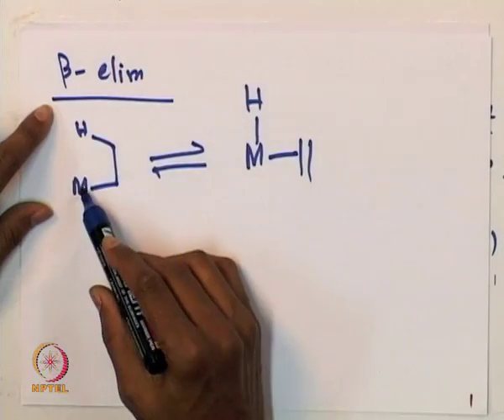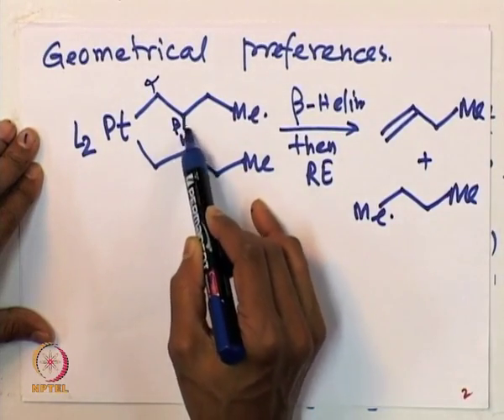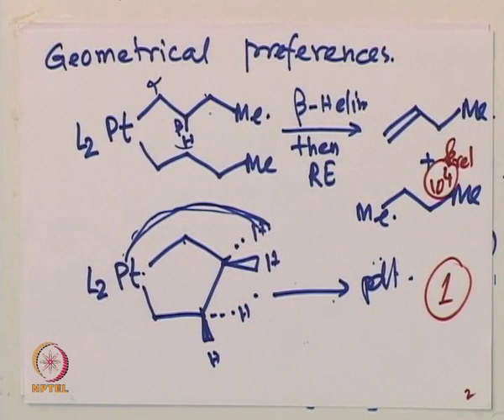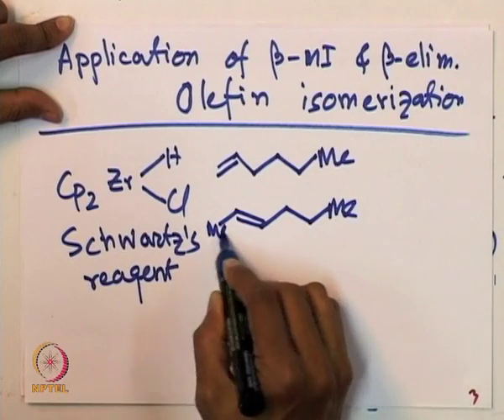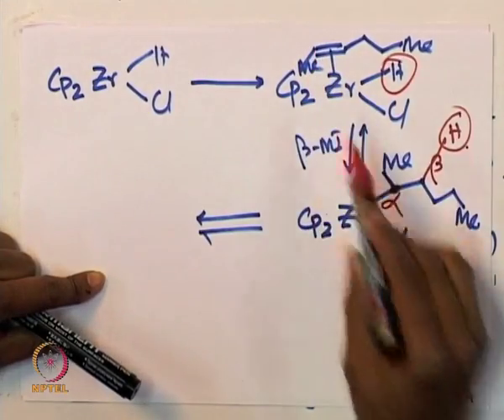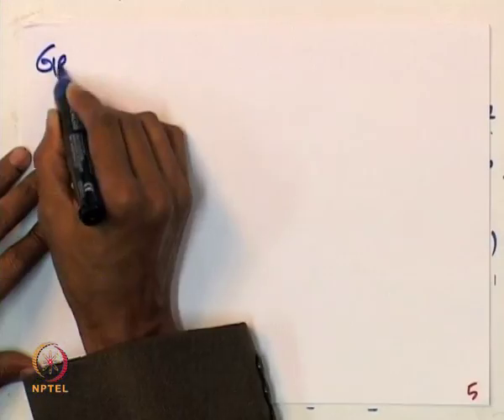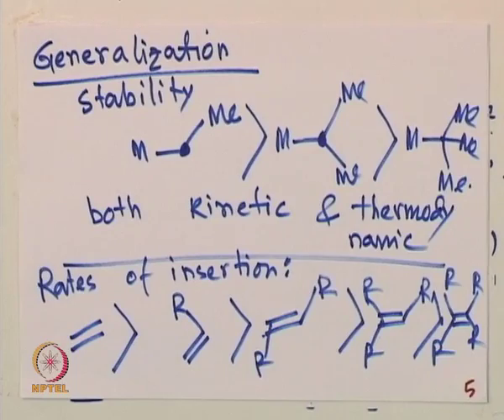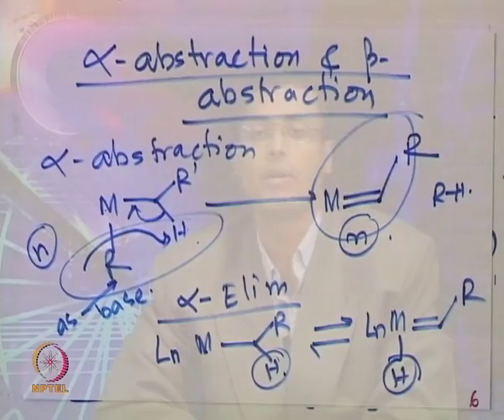Lecture 12 : Beta-Elimination Reaction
Beta-Elimination Reaction